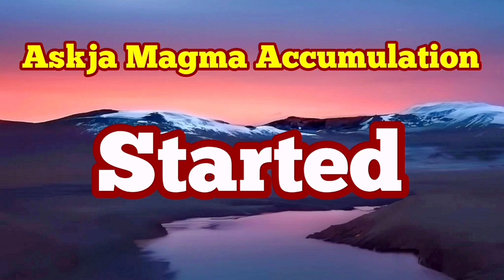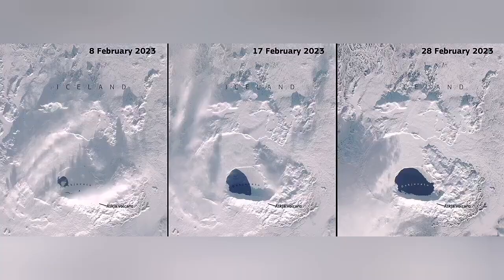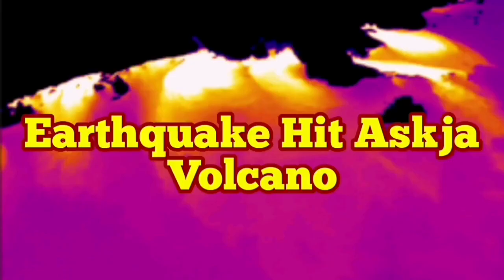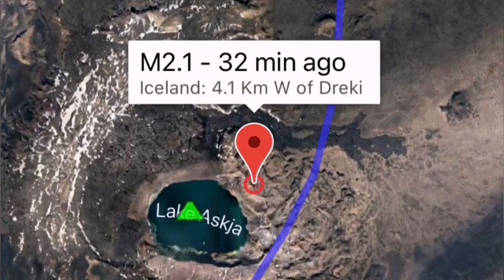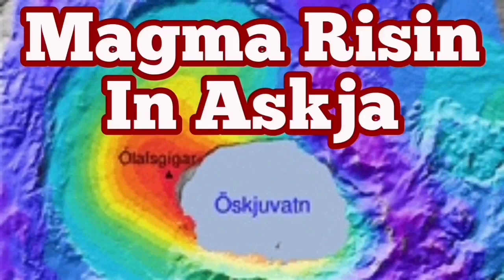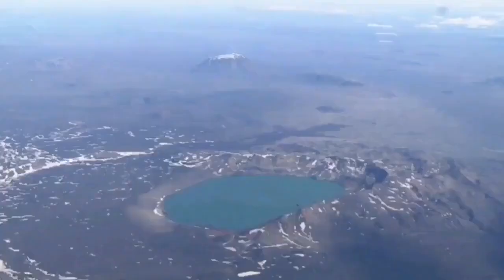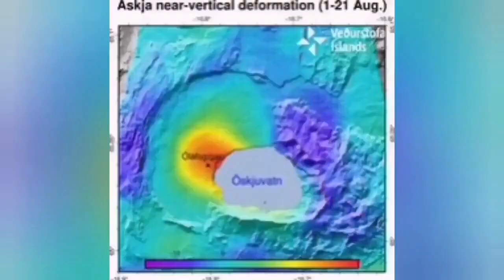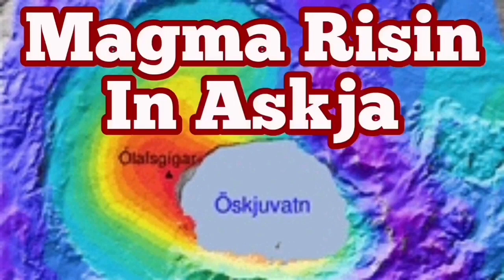Askja Magma Accumulation Started, Land Rising By About One Meter, Iceland Volcano Eruption Update